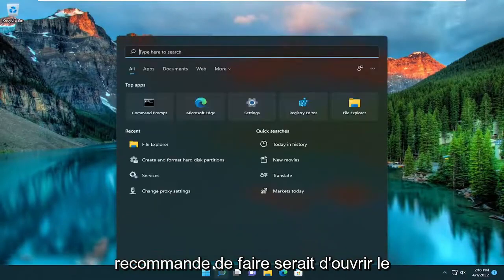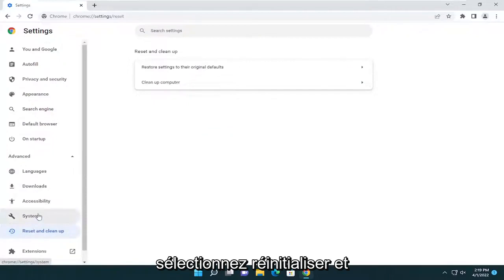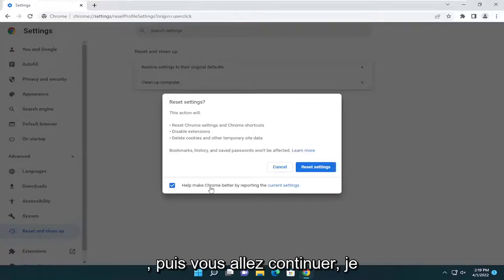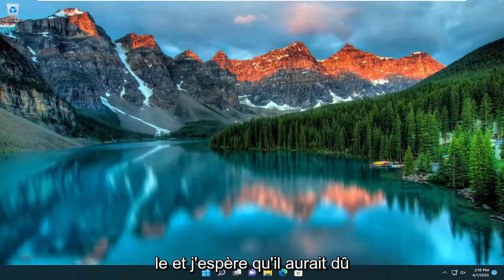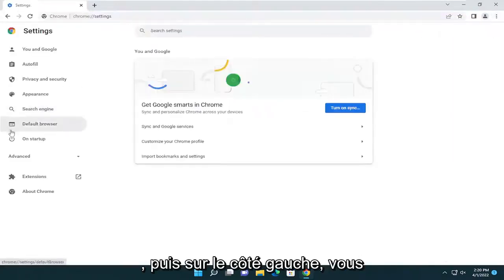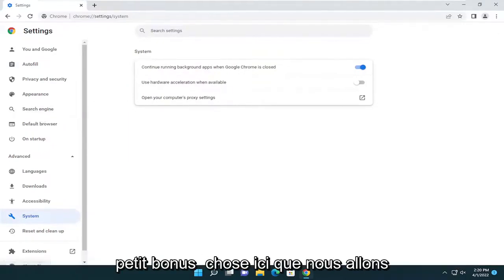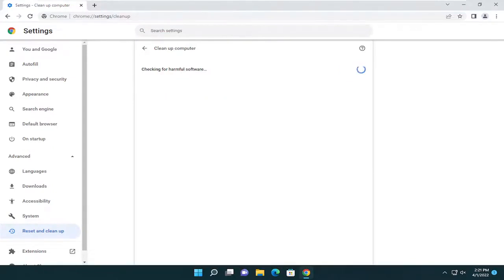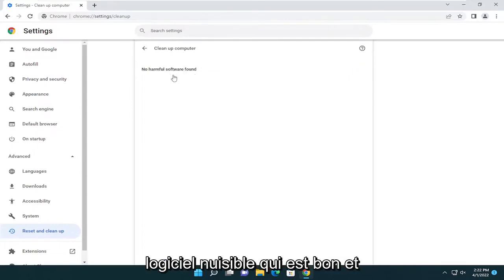Google Chrome très lent à s'ouvrir sur Windows 11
Google Chrome en retard et lent à s'ouvrir dans Windows 11 [Solution]

Nous avons tous nos navigateurs préférés et nous portons tous des idées fausses sur ses pairs. Vous avez probablement entendu de nombreuses personnes se plaindre de Google Chrome, affirmant qu'il "devient lent" après un certain temps. Ils ne sont probablement pas conscients du fait que la plupart des autres navigateurs connaissent une lenteur à un moment donné.

Google Chrome est le premier navigateur Internet et six utilisateurs sur dix l'utilisent pour naviguer sur Internet. L'une des principales raisons de ce niveau d'adoption élevé est sa vitesse, sa fiabilité et ses performances.

Cependant, de nombreux utilisateurs ont signalé que Chrome est lent dans Windows 11 et que leur expérience de navigation est altérée.

Il existe une variété de raisons différentes qui peuvent avoir un impact sur sa vitesse et ses performances. Certaines des raisons possibles incluent une utilisation élevée du disque, trop d'onglets ouverts, certaines extensions, un volume élevé de caches, etc.

Problèmes abordés dans ce tutoriel :
vitres en retard chrome 11
correction du décalage de chrome
décalage de chrome dans windows 11
google chrome lag windows 10
google chrome lag windows 11
google chrome en retard windows 10
google chrome en retard windows 11
google chrome en retard et gel
comment réparer un ordinateur portable chrome lag
pourquoi mon chrome est lent
pourquoi mon chrome laggy
chrome est en retard sur mon pc
décalage pc chrome
chrome lag windows 10
chrome lag windows 11

Google Chrome détient une part importante du marché des navigateurs Windows. Il a conquis le royaume en étant "Google" et a créé une sorte de monopole qu'il est très difficile à franchir pour n'importe quel navigateur. Mais pour l'instant, son optimisation sur Windows fait l'objet de nombreuses critiques. Les utilisateurs se plaignent de son comportement lent, des chutes d'images et des problèmes de retard.